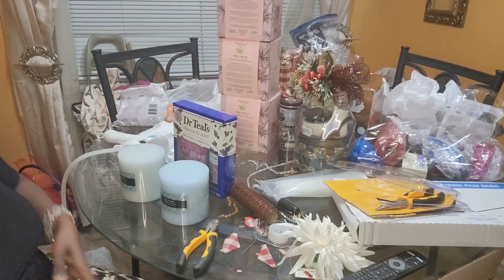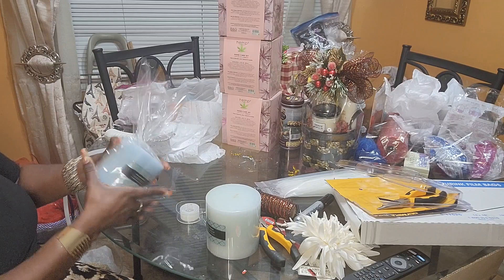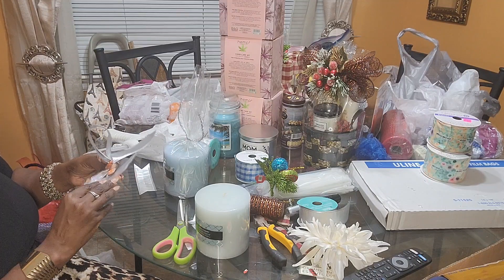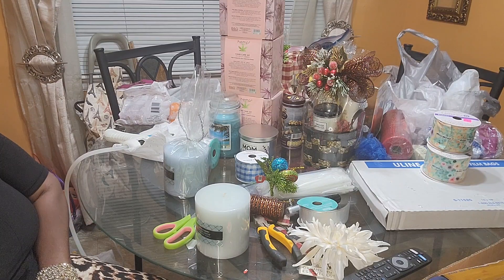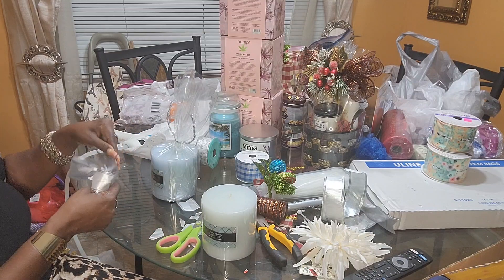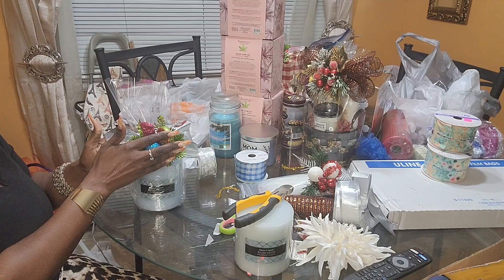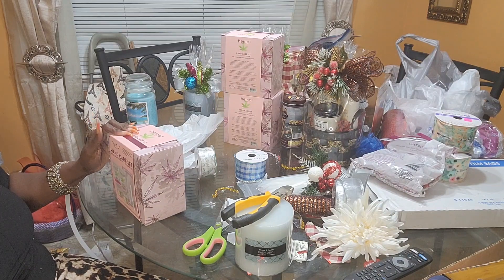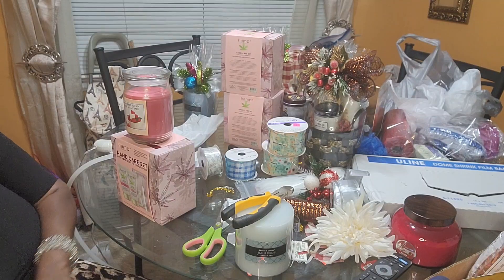Simple Gifts for a PopUp Shop